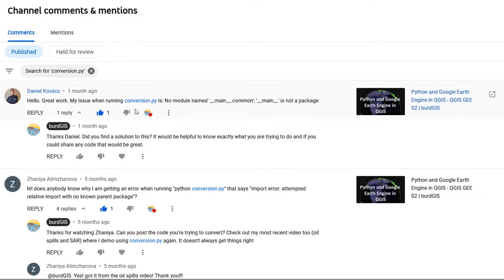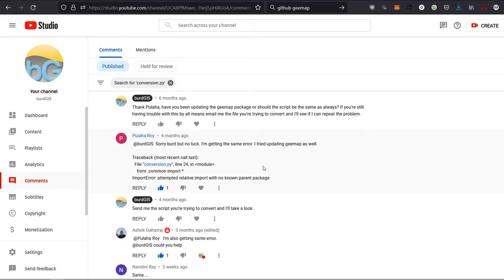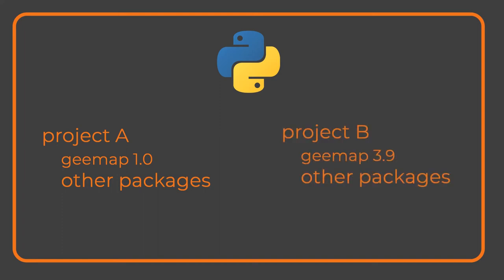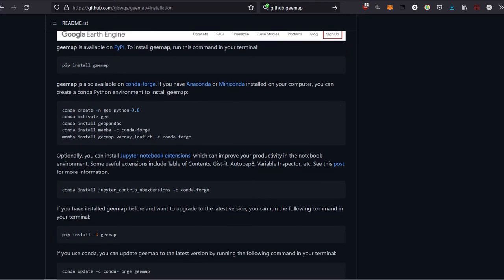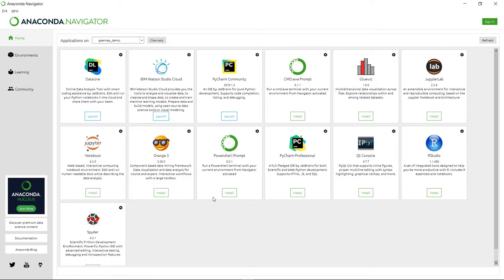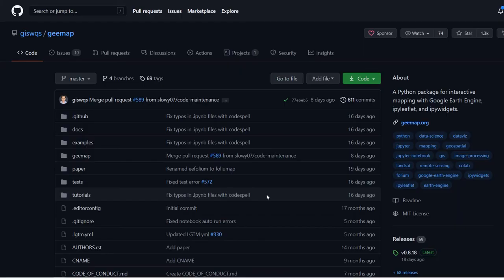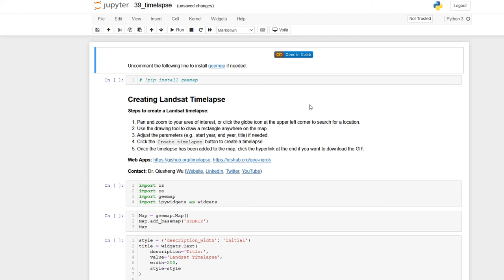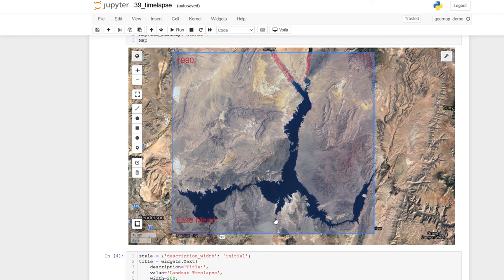Python, Anaconda, Google Earth Engine & geemap | burdGIS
This video looks at using virtual environments in Anaconda. We start by looking at a problem found in an earlier video where I cherry picked a script from the amazing python package, geemap, created by @giswqs.

Cherry picking scripts isn't a good idea so here I'll walk through the install of geemap using conda and mamba. We'll also install Jupyter and download one of the example notebooks to make a gif using Landsat imagery. The video got quite long so I by no means go into detail on the example notebooks. It's also chaptered for your navigating pleasure. Do take the time to check out the geemap repo and the examples there. You won't regret it.

00:00 start
01:15 troubleshooting
06:12 virtual environments
09:00 create a virtual env with anaconda
10:20 installing geemap
13:25 installing Jupyter
14:37 create a new kernel from a virtual environment
16:14 make a timelapse gif from landsat imagery